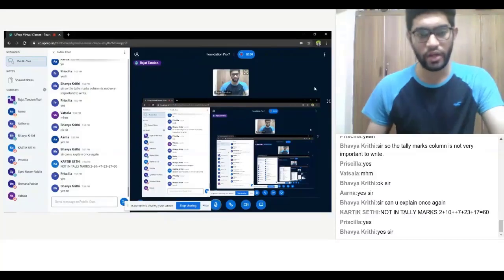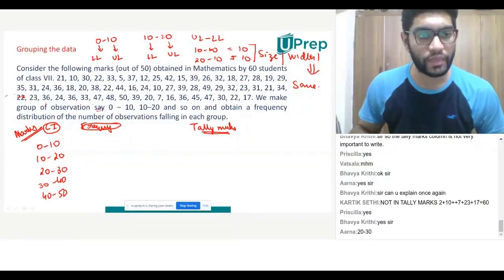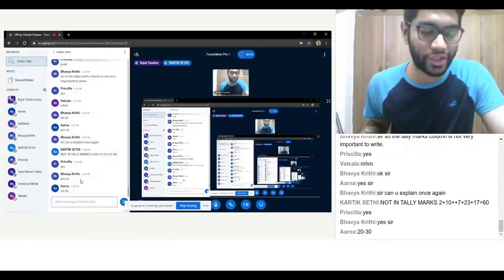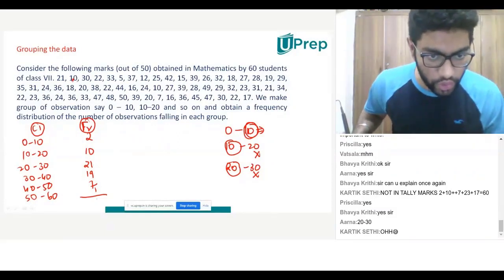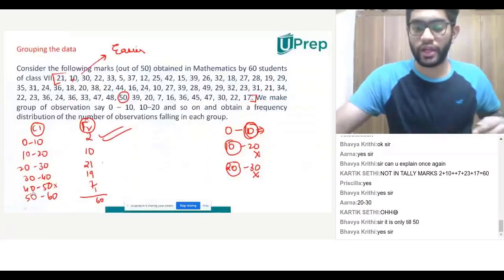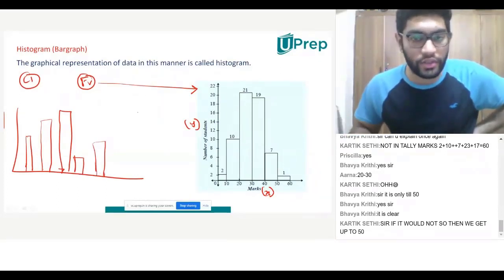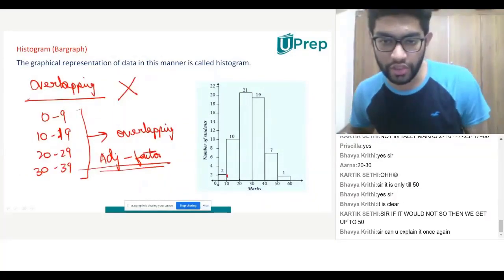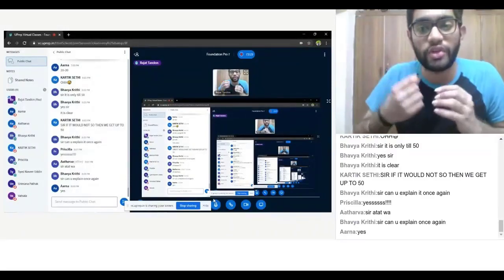Exercise(Part-2) | Data Handling | Maths | Class 7 | UPrep | IIT JEE/NEET/NTSE/NSO